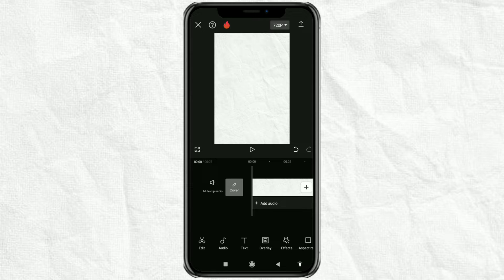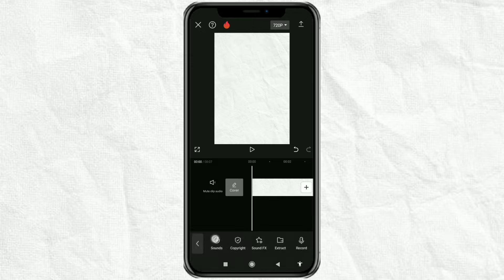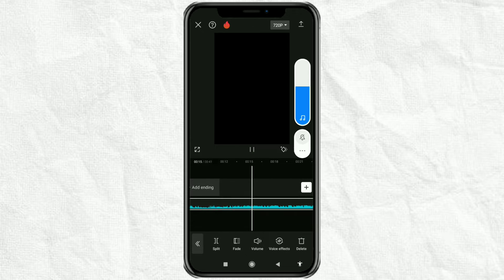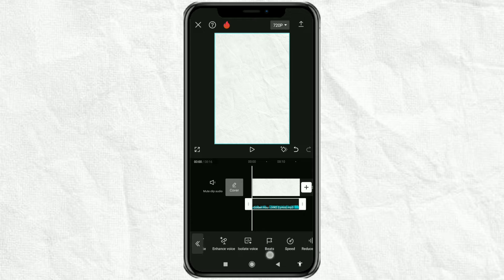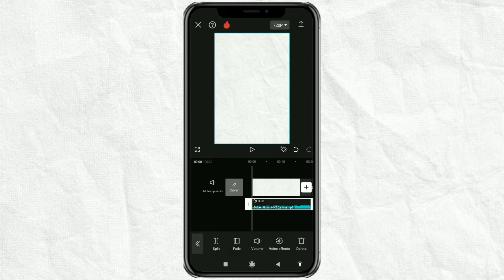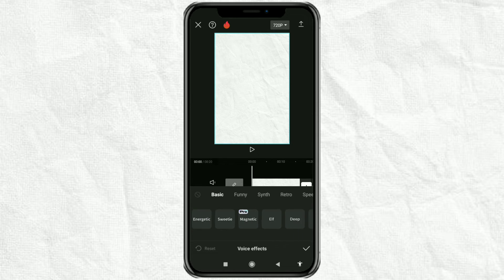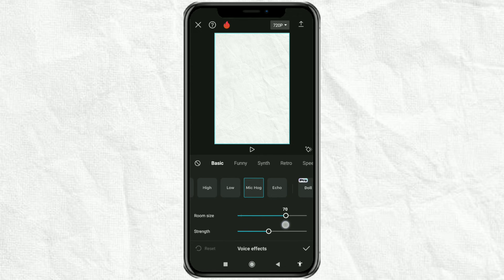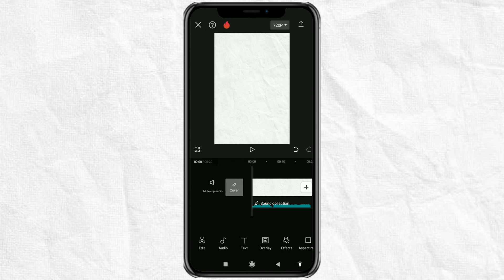How to Make Slowed and Reverb Audio Effects in CapCut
Learn how to create slowed and reverb audio effects in CapCut with this easy tutorial! Whether you're editing music or adding ambiance to your videos, these effects can enhance your audio and give it a professional touch.

First, import your audio into your CapCut editing project. Then, adjust the speed of the audio to 0.8 times slower while ensuring to check the "Keep Pitch" option. This will slow down the audio without altering its pitch, maintaining its natural tone.

Next, add the Mic Hog sound effect with the settings provided in the video or customize it according to your preferences. The Mic Hog effect adds a reverberation or echo to the audio, creating depth and richness to the sound.

With these simple steps, you can easily achieve slowed and reverb audio effects in CapCut to elevate the quality of your videos. Watch the full tutorial now and start enhancing your audio with ease!